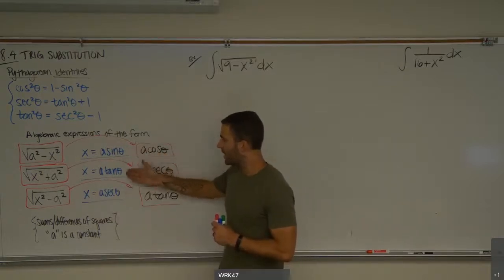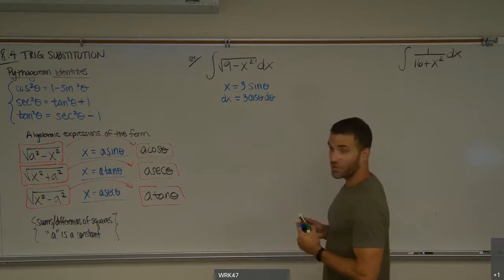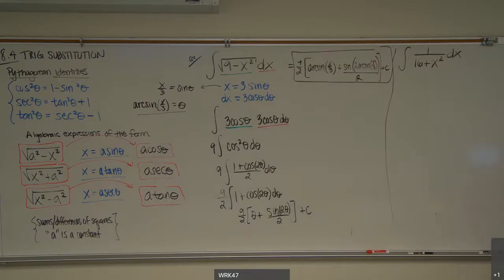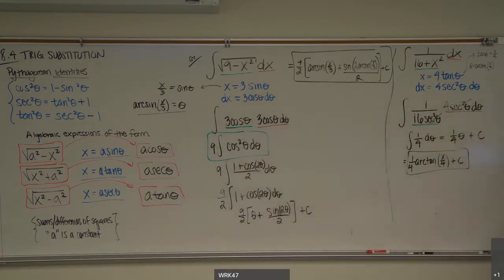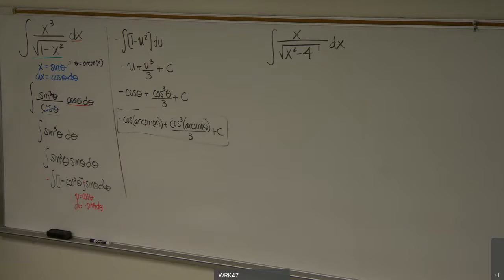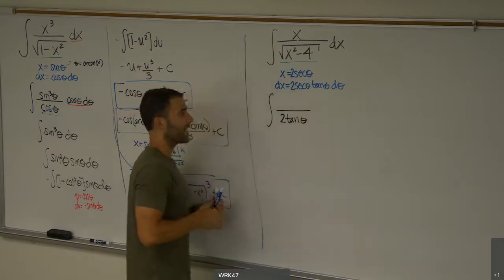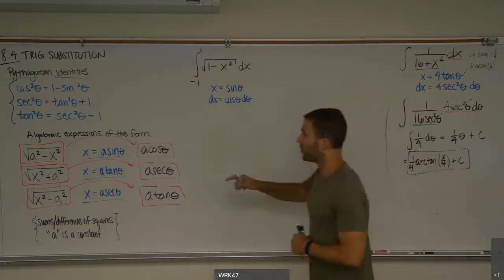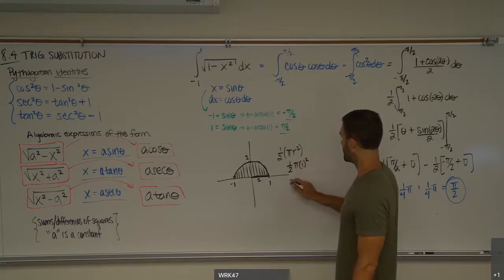8.4 Trigonometric Substitution (Part 2)